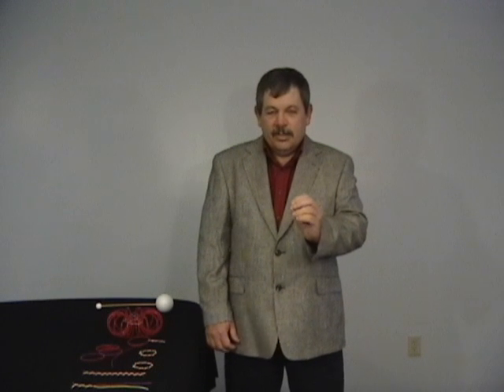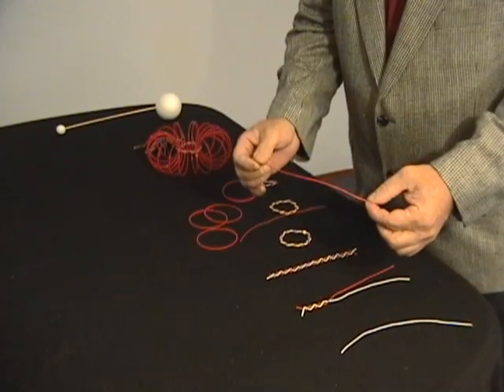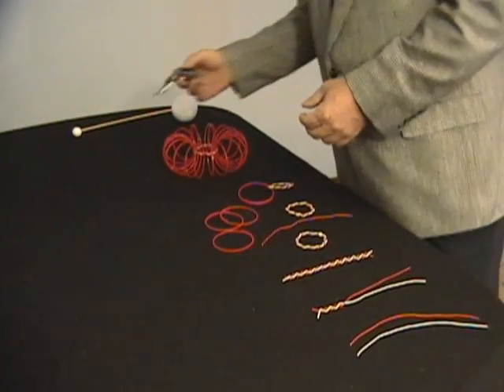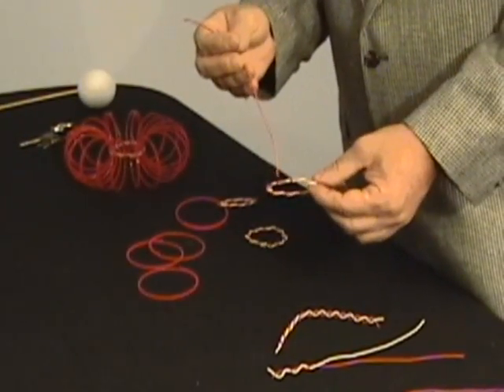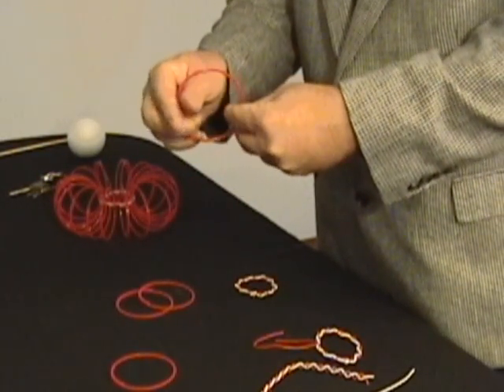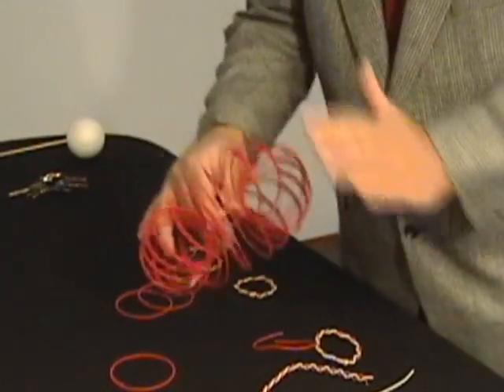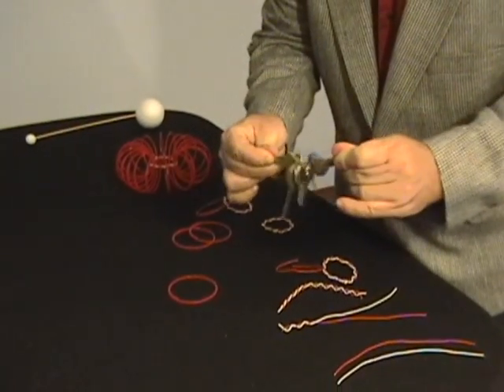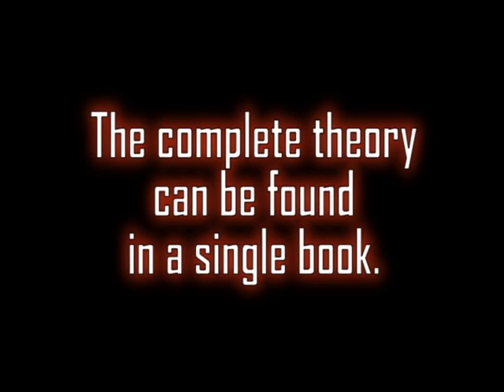Particle Mechanics 10: Construction of the Key Ring Atom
Dannel Roberts explains the process of building a model of the key ring atom as compared to the current "solar system" model.